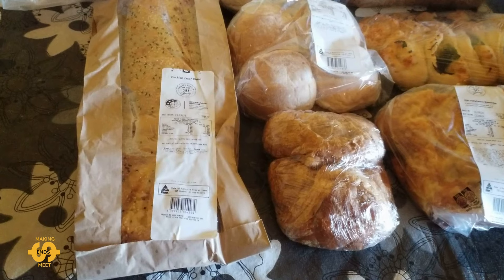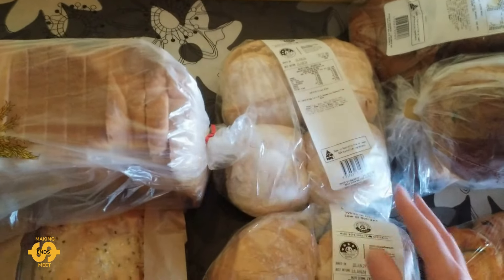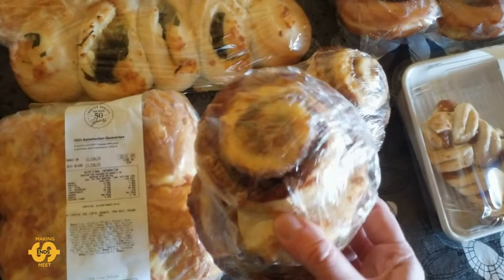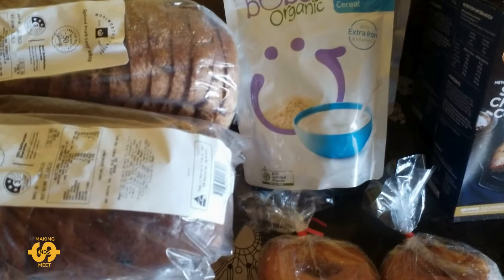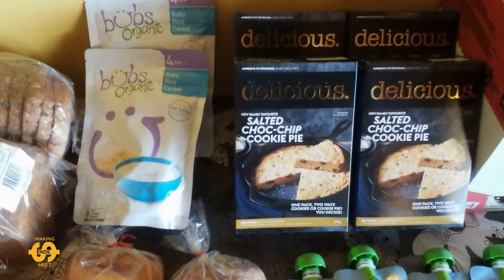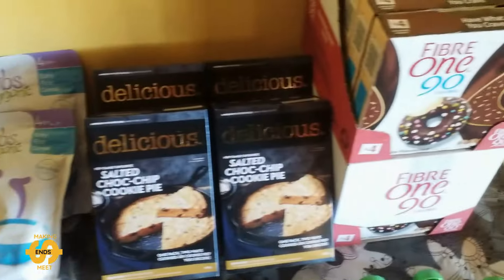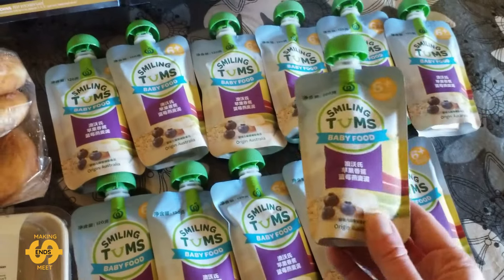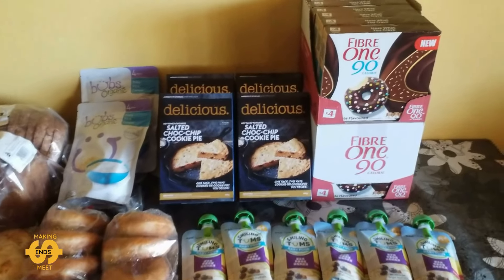FOOD BANK HAUL! Tuesday's FREE Food Pantry Blessings - Queensland Australia - June 2024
We're an Aussie family of 4 doing our best to make ends meet with the rising costs of living. Check out what I received from a local food bank this Tuesday week ago (11th of June 2024).
Amazon Wishlist
Surprise us with friend mail! Send me a postcard and I'll read yours out on a video:
Tamborine QLD 4270
AUSTRALIA